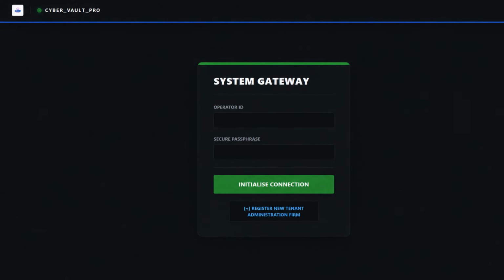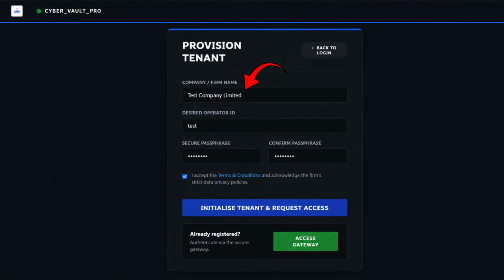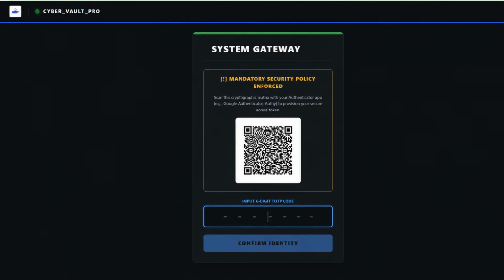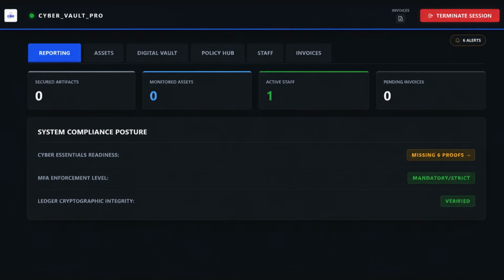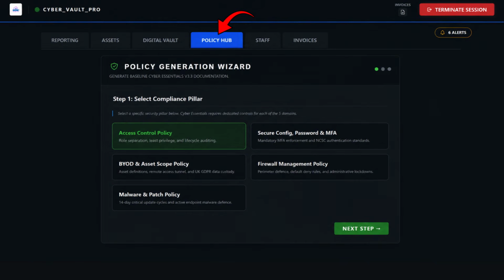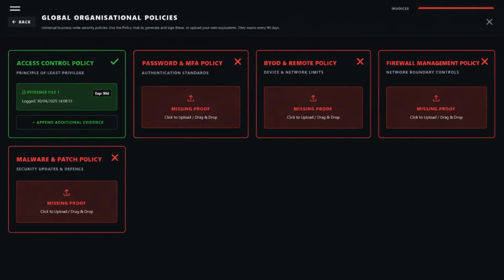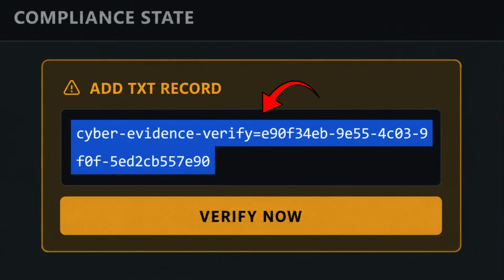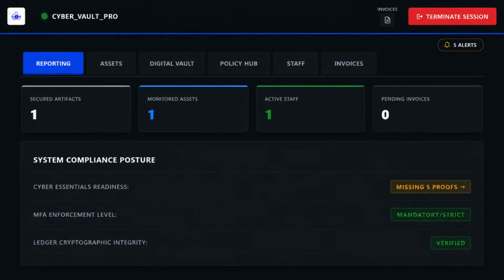CyberVault Pro Demo | Cyber Security Compliance Software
Watch a full CyberVault Pro walkthrough, demonstrating our dedicated cyber security compliance software for evidence management, policy generation, asset tracking and compliance documentation support.

This demo shows how CyberVault Pro can help organisations manage a secure tenant workspace, enforce MFA-based access, monitor asset records, verify DNS ownership, organise evidence, and generate Cyber Essentials-aligned policy documentation for internal review and audit preparation.

⏱️ Video Chapters:
00:00 - System Gateway & MFA Login

⚙️ Key Features Shown:
- MFA-based secure gateway using authenticator app verification
- Tenant workspace provisioning and access control
- Reporting dashboard with compliance posture indicators
- Asset tracking and DNS TXT ownership verification
- Digital vault for organising evidence and missing proofs
- Cyber Essentials-aligned policy generation workflow
- Staff access management and administrative controls
- Billing / invoice ledger view

CyberVault Pro is designed to support compliance documentation preparation and internal evidence management. It does not provide Cyber Essentials certification, assessor approval, legal advice, or a guaranteed compliance outcome.